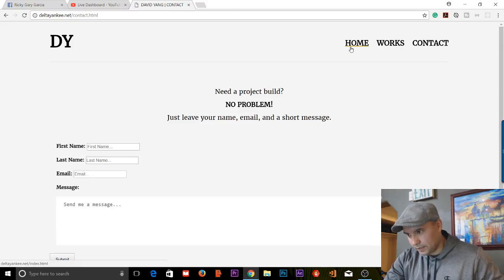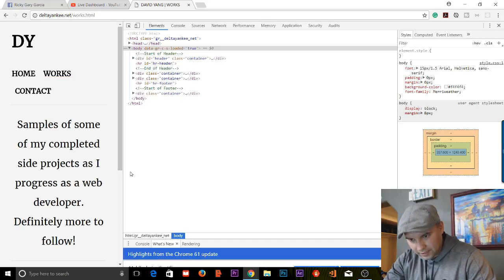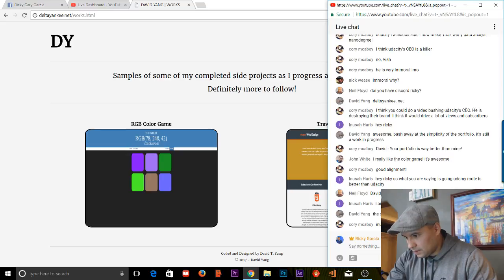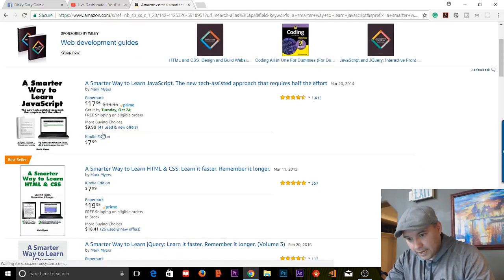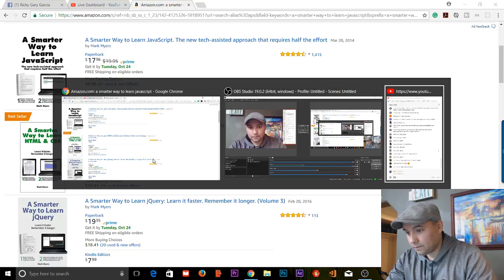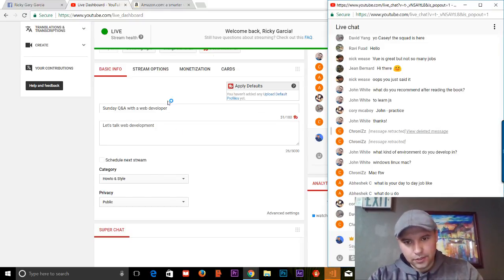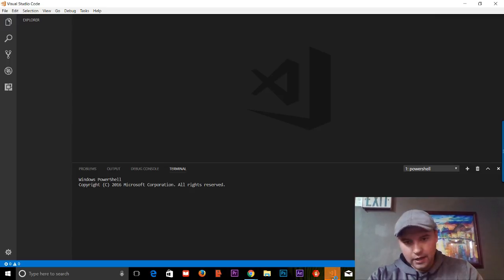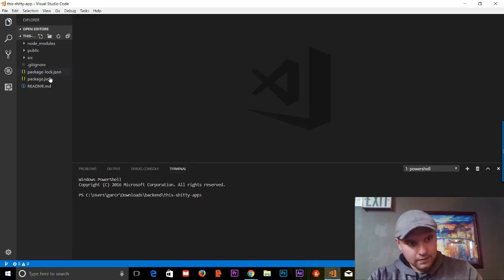Sunday Q&A with a web developer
Let's talk web development